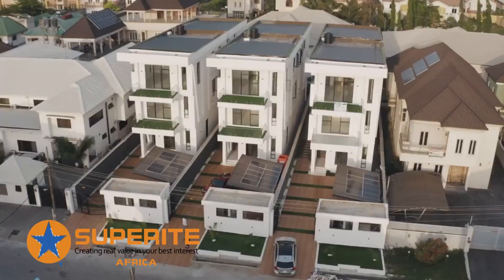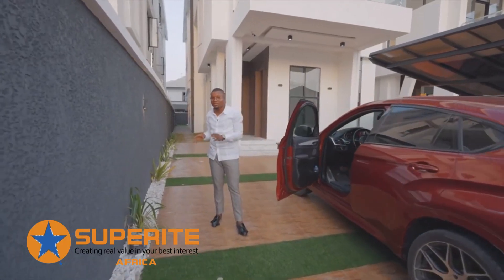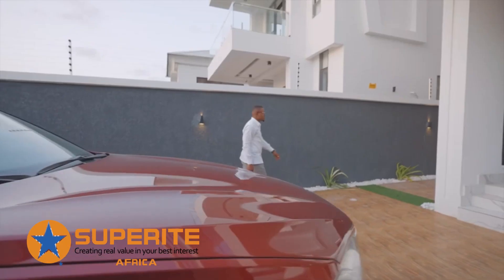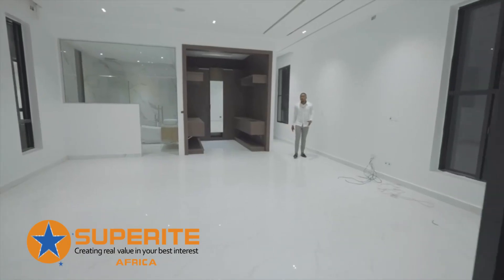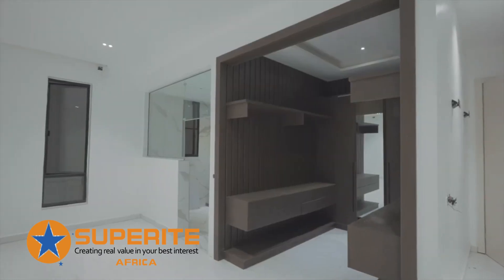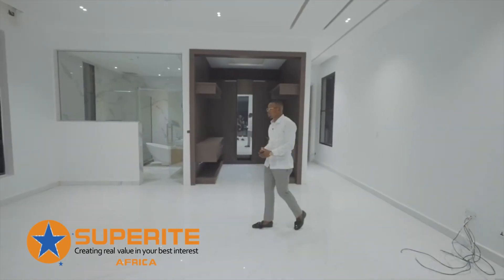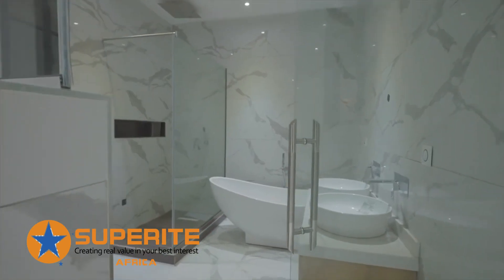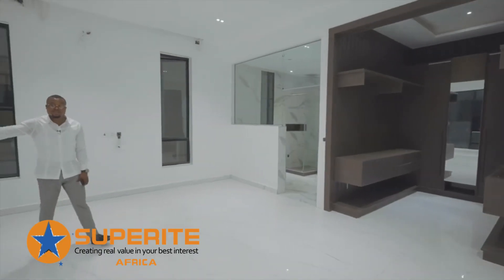Lekki Phase1 Lagos 5bedroom Luxury detached home for sale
CONTEMPORARY 5 BEDROOM DETACHED DUPLEX WITH SWIMMING POOL FOR SALE‼️

Location: LEKKI PHASE1, LAGOS
Price: 270MILLION

Features:
Contemporary Design
Great neighborhood
Modern Architecture
2 Living Rooms
Refrigerator
Smoke Detectors
Fire Alarm
2 Room BQ
Laundry Room
High Ceiling
Cinema Room
CCTV cameras
Walk in closet
In-Built Speakers
Walk-in Shower
Bath Tub
Study Room
Balconies
Electrical Room
Solar Inverter
Swimming pool
Tiled Floor
Green Grass Beautification
Carpark space (5-6 cars)

PLEASE TAG SOMEONE WHO NEEDS TO SEE THIS!!! -
Please call
for more informations and for private viewing.